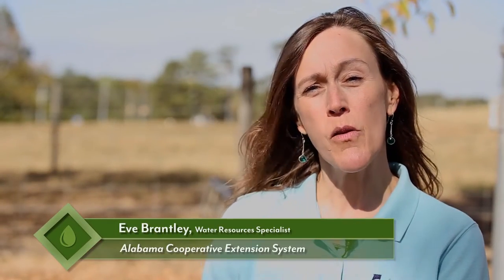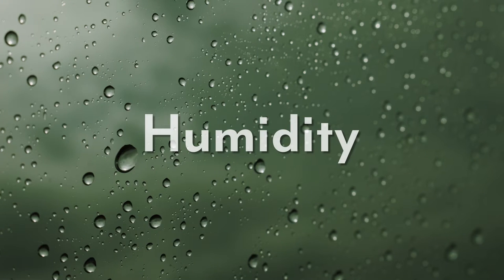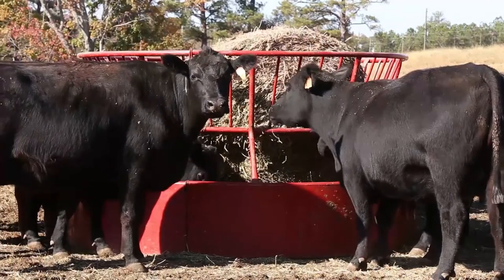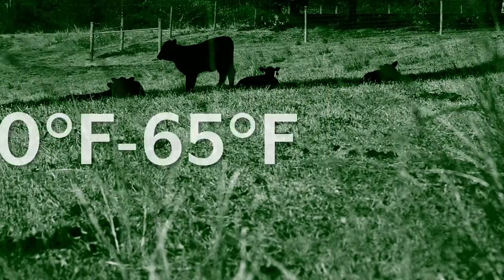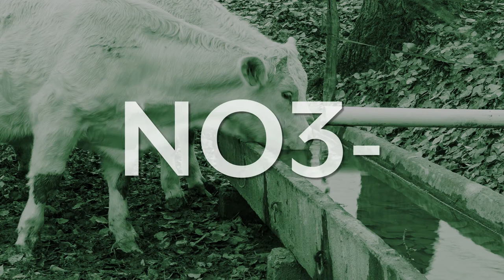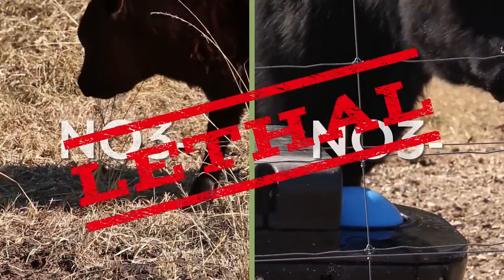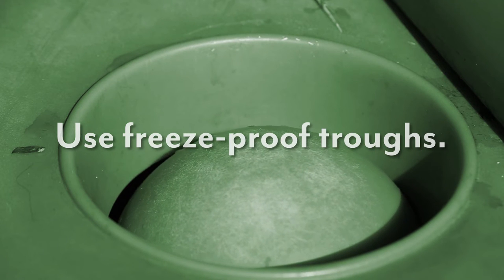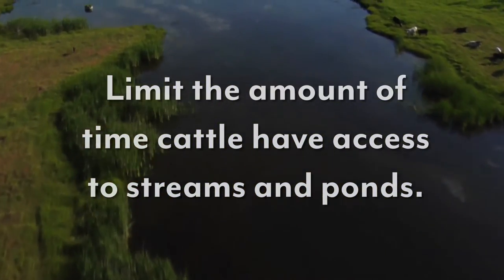Water: The Benefits of Good Water Quality for Livestock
In this video Water Resources Extension Specialist, Eve Brantley, discusses the best water practices to use in your cattle operation.